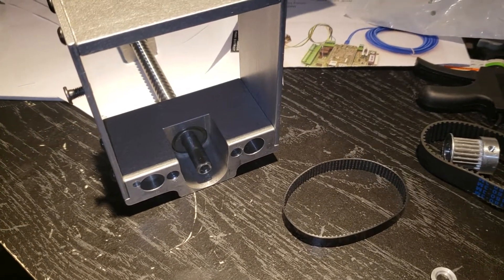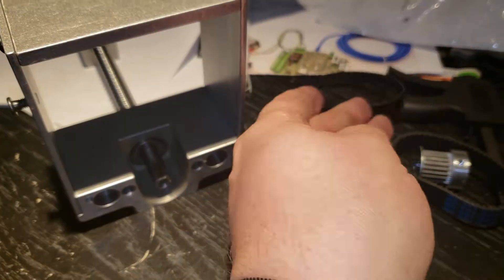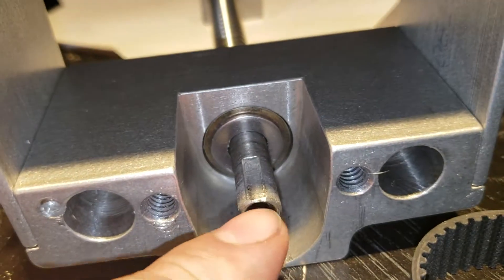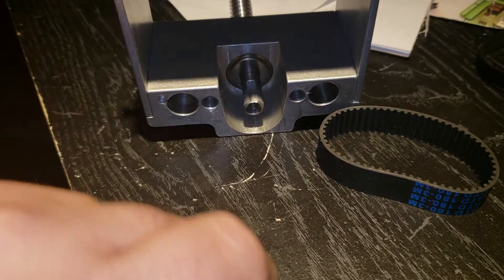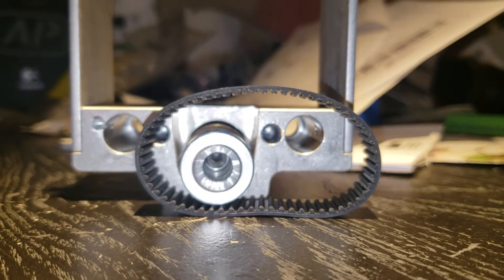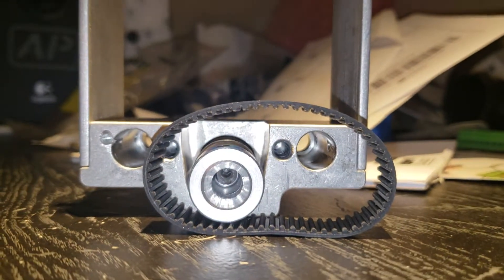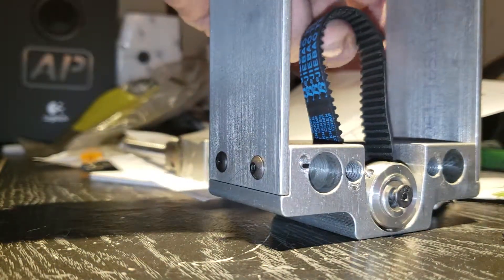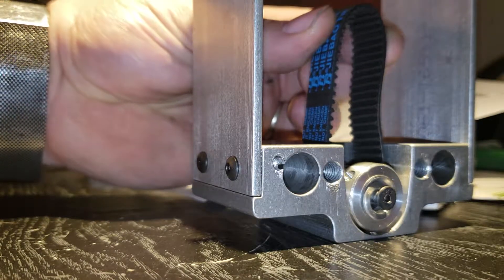G0602 - bd tools cnc conversion kit x axis belt upgrade.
Upgrading to a heavier belt with a slight gear reduction.

Htd 3m 15mm wide belt.  20 tooth ball screw side pulley - 15 tooth stepper motor side.